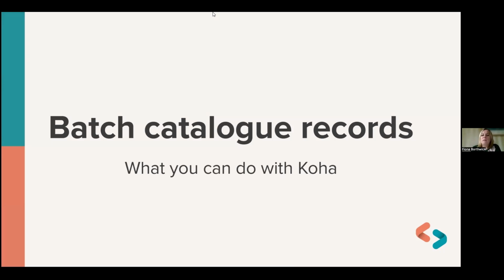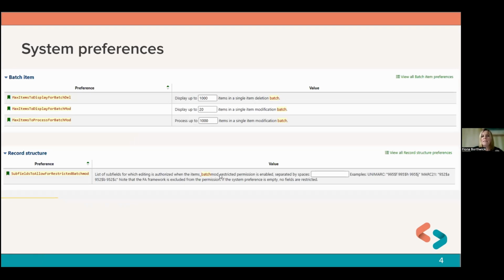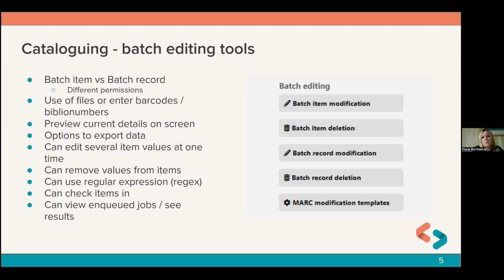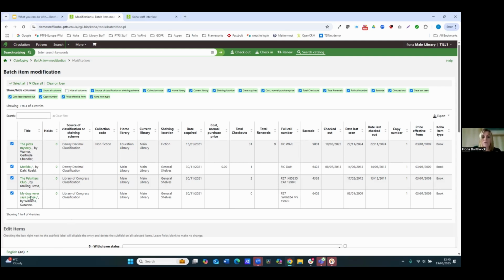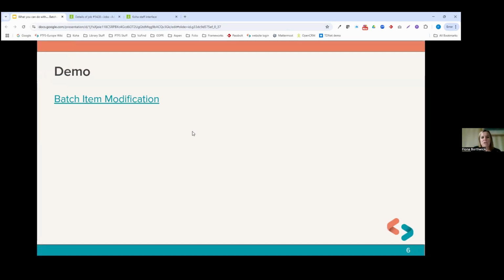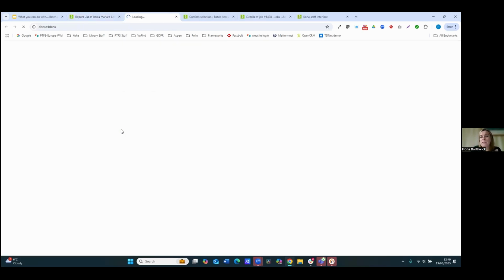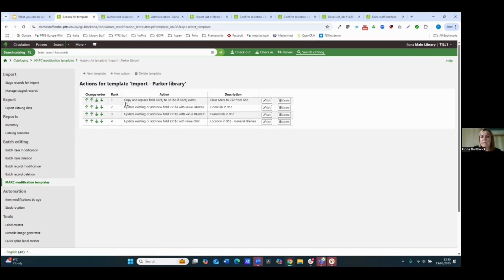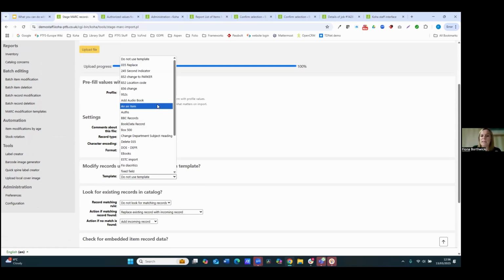Batch catalogue records: What you can do with Koha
In this session, we will discuss Koha and management of batch catalogue records.